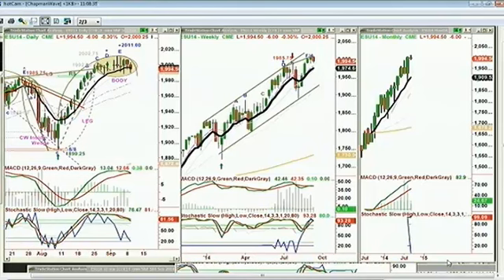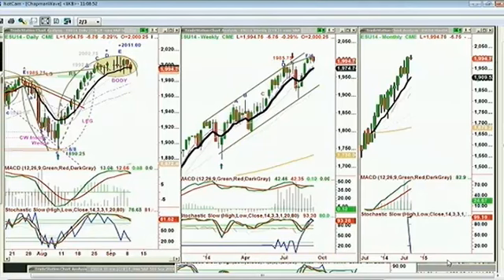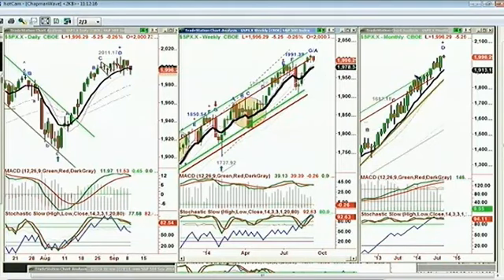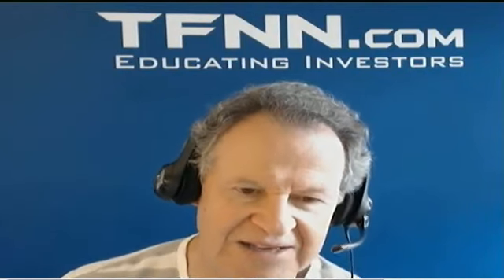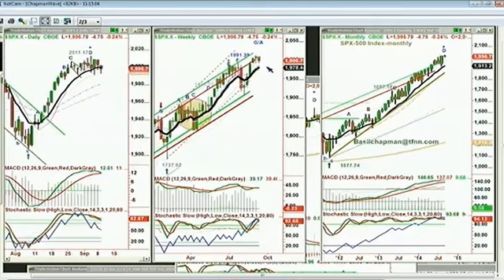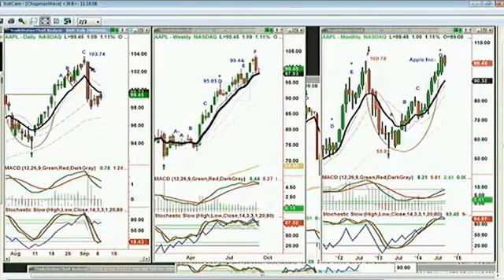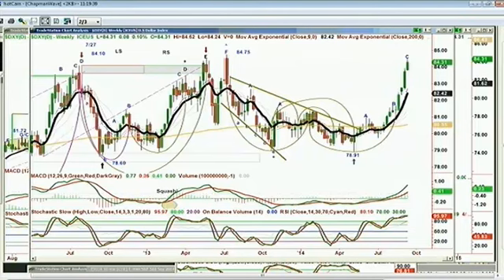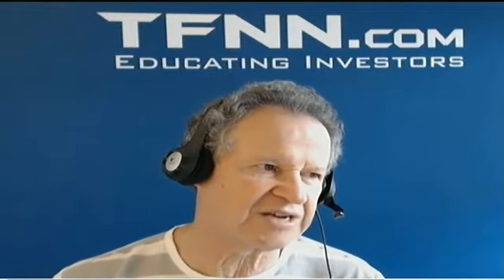Sept 9th Tiger Technician's Hour with Basil Chapman on TFNN 2014